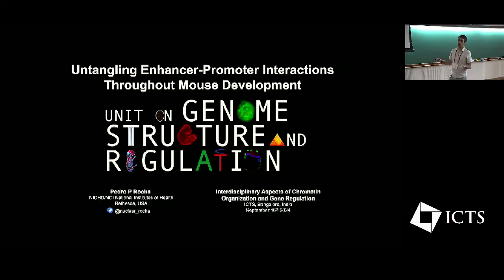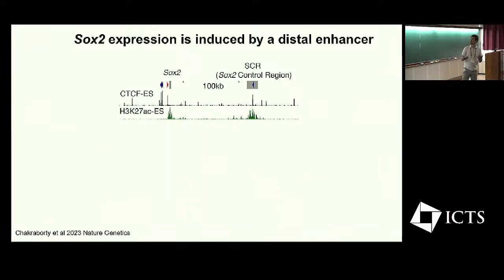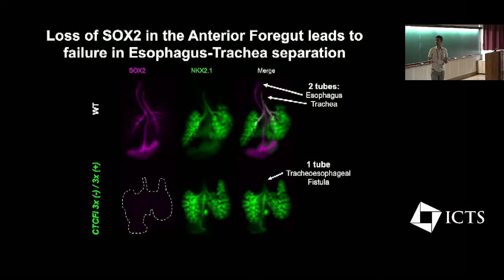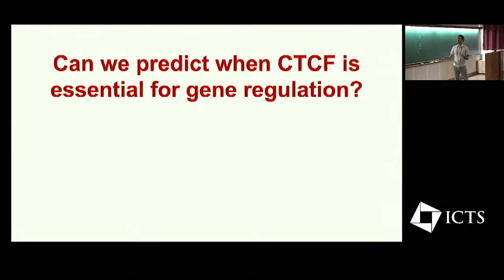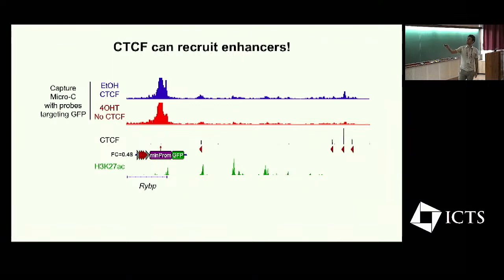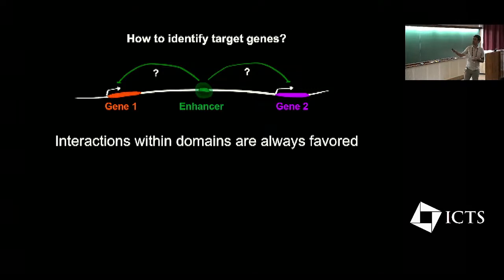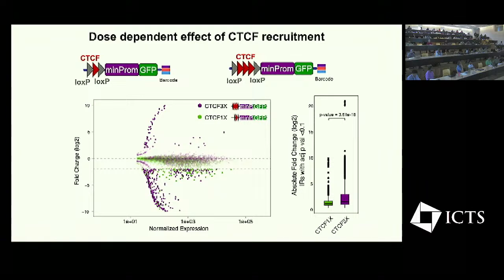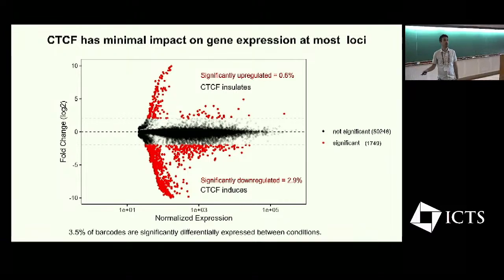Untangling Enhancer Promoter Interactions Throughout Mouse Development by Pedro Rocha